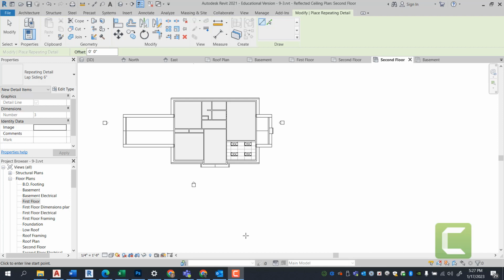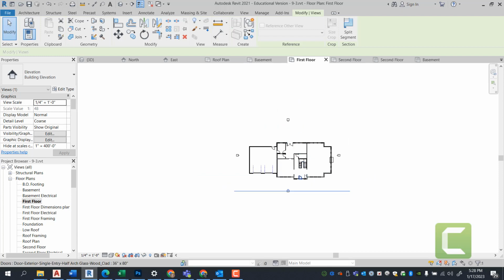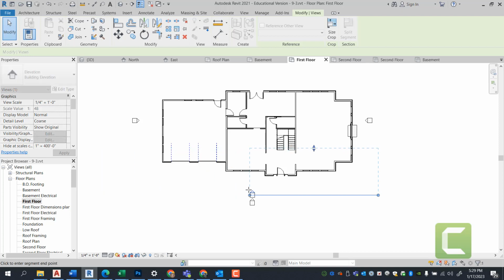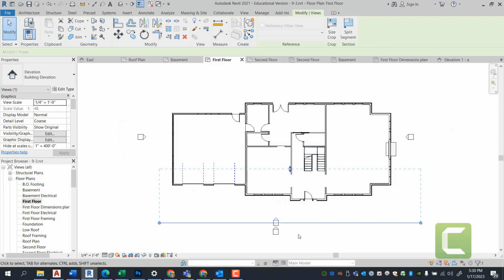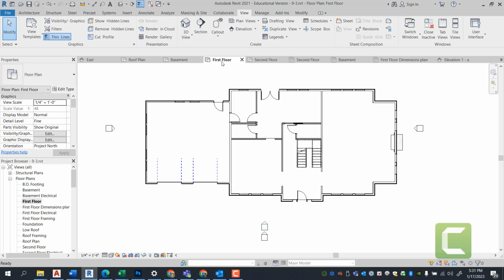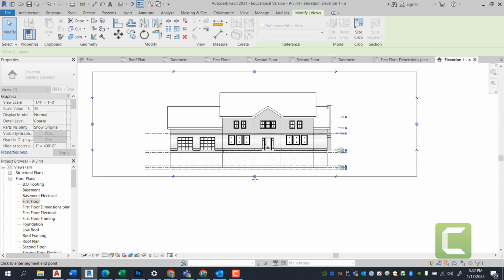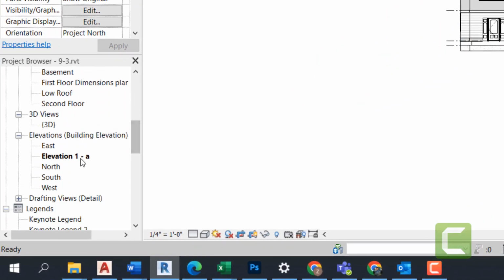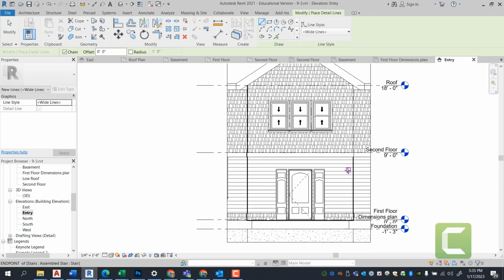Revit Exercise 10-1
In this video we will cover how to create Detail Elevation from a main elevation and how to change Elevation lineweight in REVIT.

0:00 - Intro
0:59 - Create Elevation
2:32 - Create Exterior Depth
3:33 - Crop Region
4:17 - Line Work

This video is intended for supplemental educational purposes and references the book below.
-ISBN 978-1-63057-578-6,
Stine, D. J. (2020). Residential Design using Autodesk Revit 2021. SDC Publications.
Stine, D. J. (2023). Residential Design Using Autodesk Revit 2024. SDC Publications.